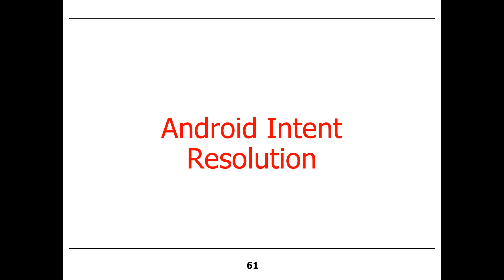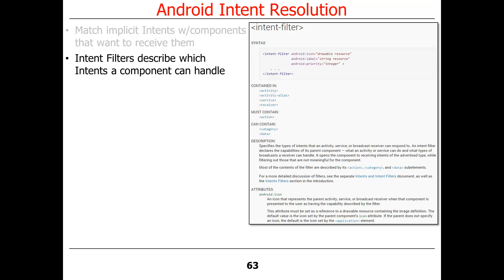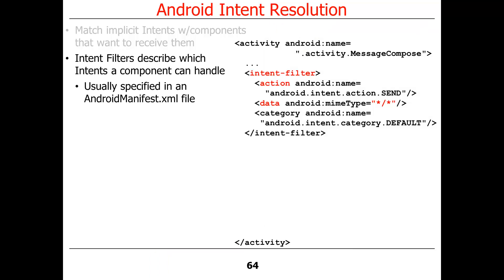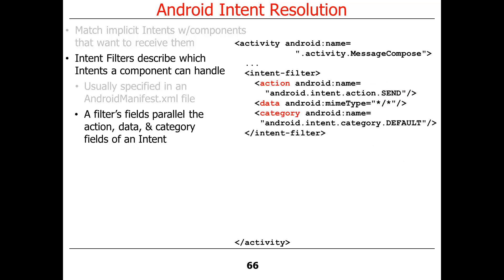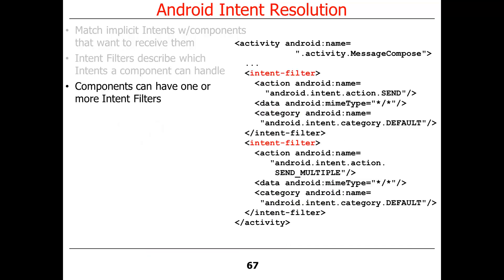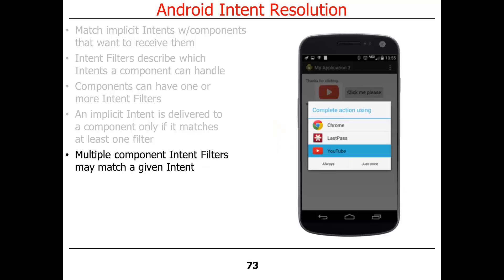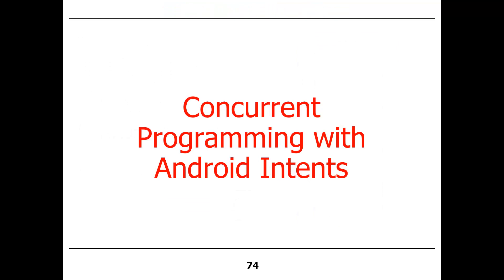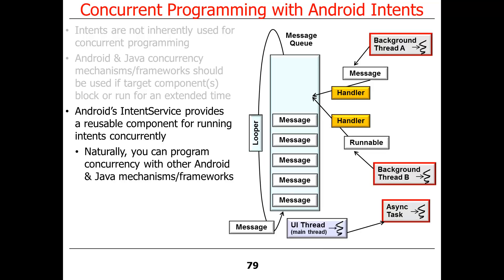Overview of Android Intents (Part 2)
This is the second half of my presentation on Android Intents, which focuses on Intent resolution and concurrent programming with Intents.